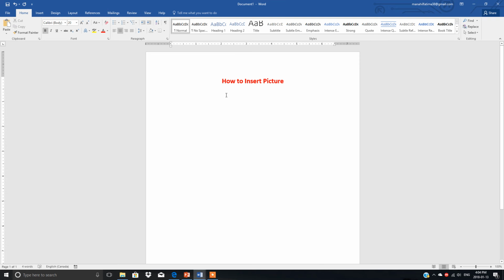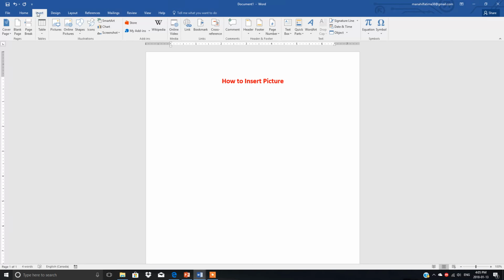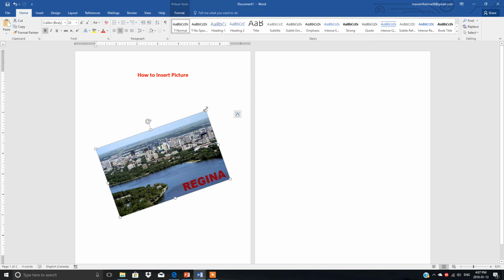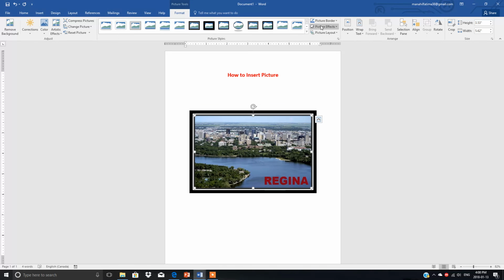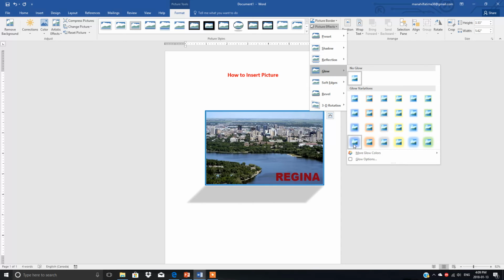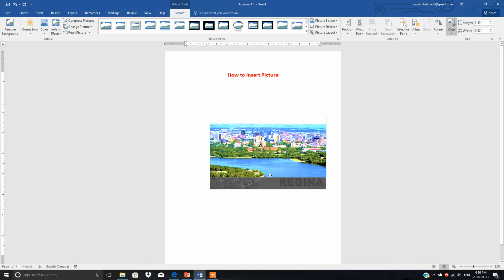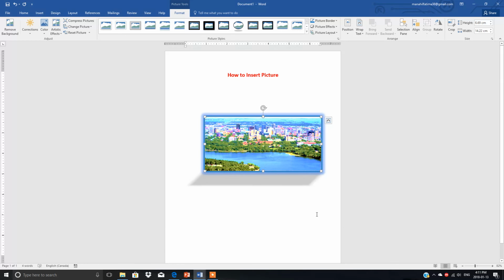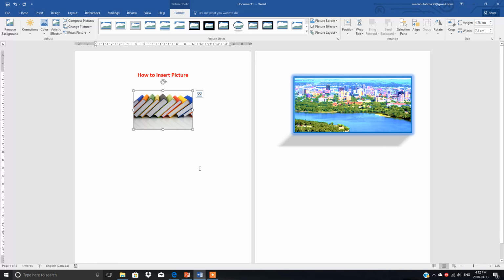Microsoft Word: How to insert Picture in English